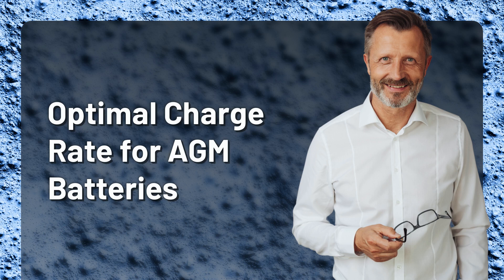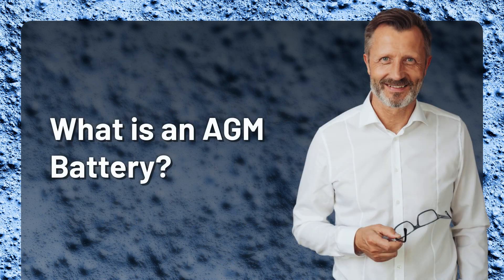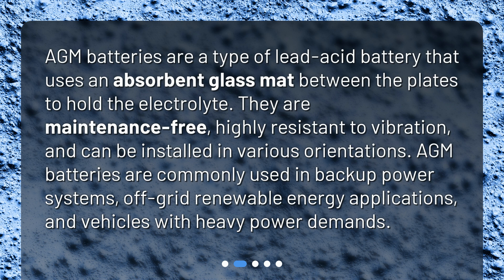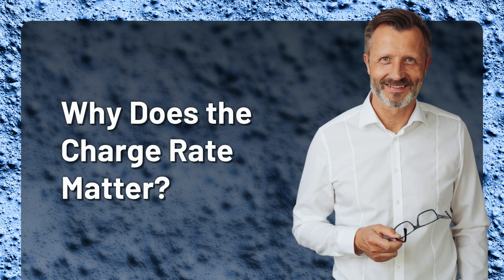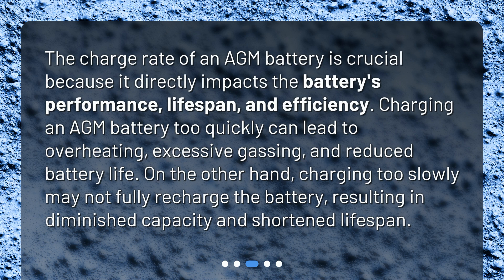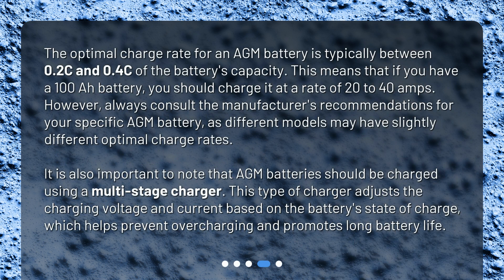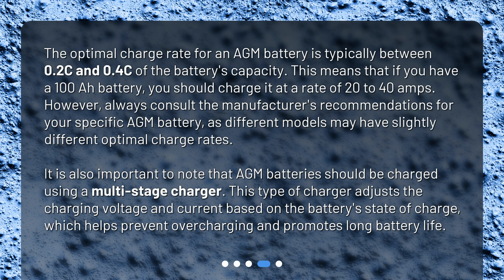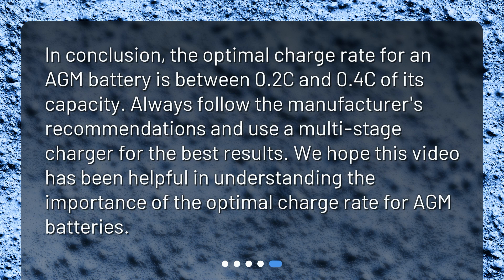Optimal Charge Rate for AGM Batteries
What is the optimal charge rate for an AGM battery? • Unlock the secrets to maximizing your AGM battery's life and performance with our video on the optimal charge rate! Discover what AGM batteries are, why the charging rate matters, and the recommended charge rate for your battery. Don't let improper charging ruin your battery's lifespan - learn how to do it right with our informative video!

00:00 • Optimal Charge Rate for AGM Batteries
00:25 • What is an AGM Battery?
00:52 • Why Does the Charge Rate Matter?
01:19 • What is the Optimal Charge Rate?